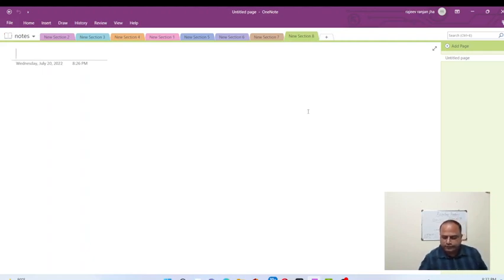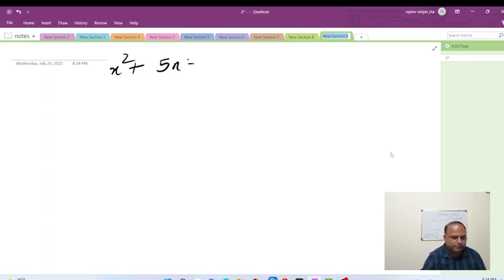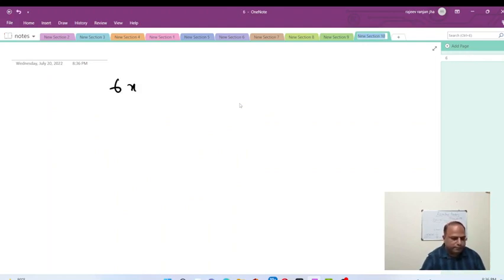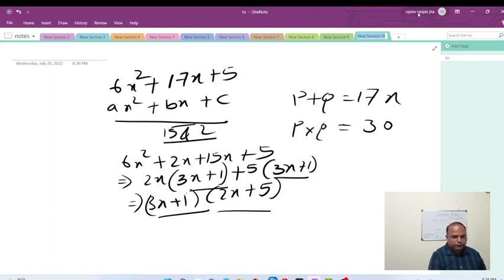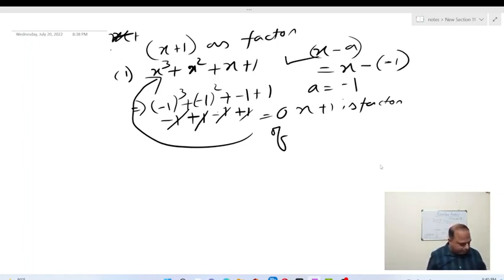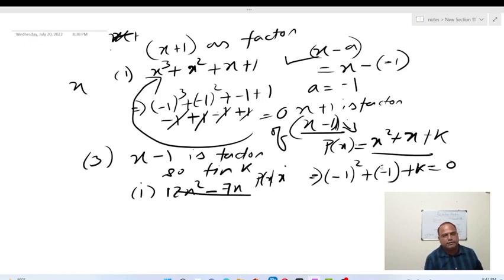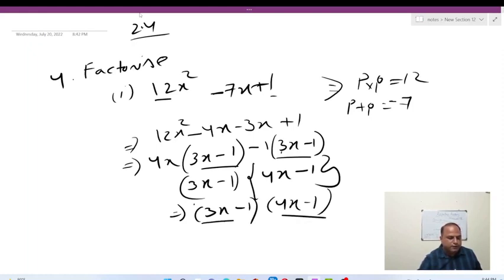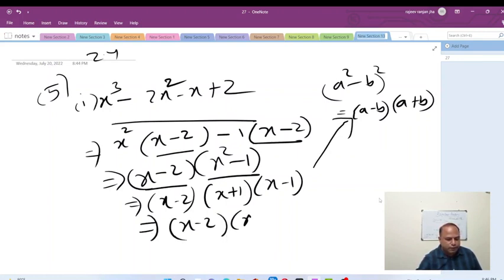POLYNOMAIL 5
THIS SPLITTING THE MIDDLE TERM OF A POLYNOMIAL. YOU MAY WATCH VIDEOS 1-4 ON THE SAME TOPIC FIRST.
LINK OF OTHER VIDEOS ON THE SAME TOPIC-